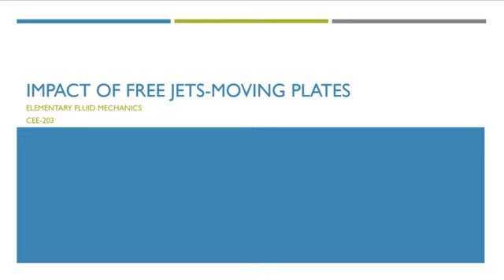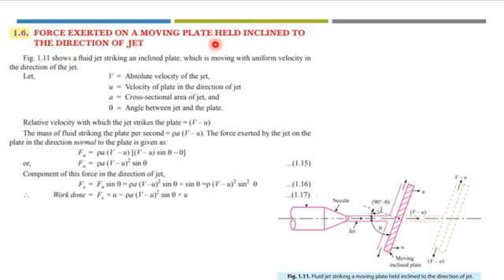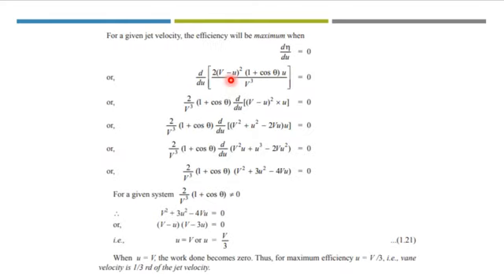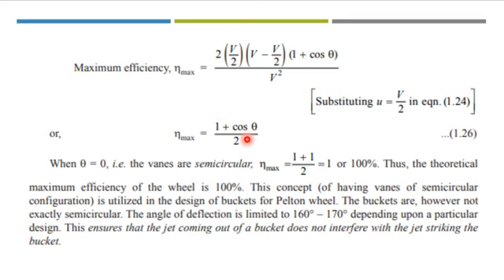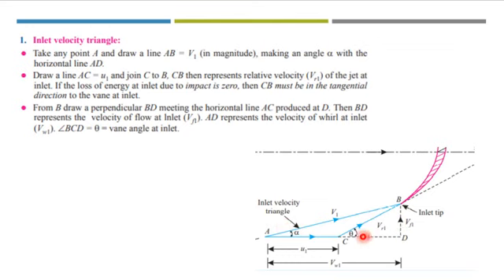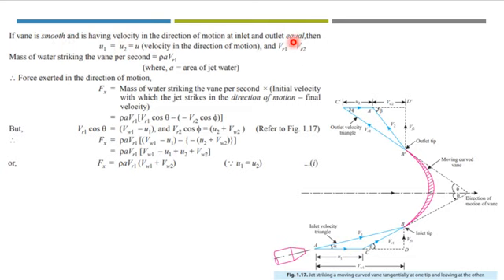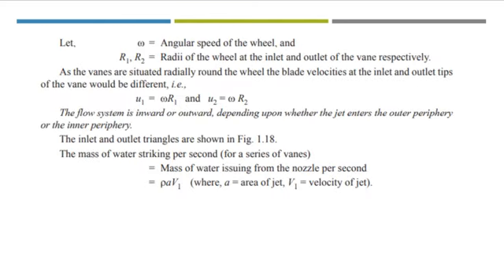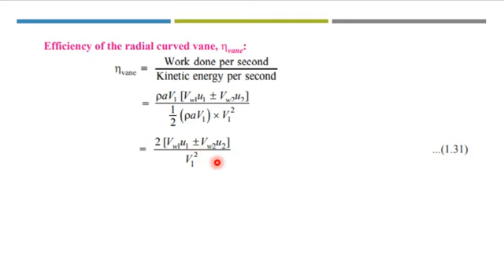Impact of Jet on Moving Plates